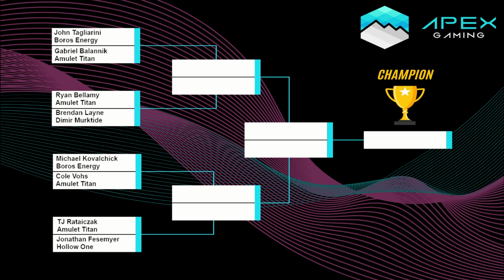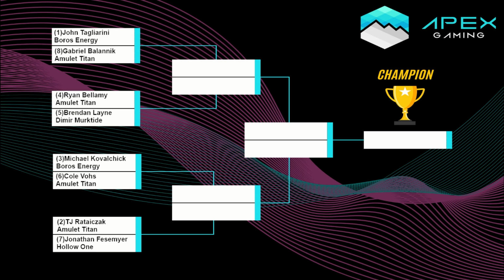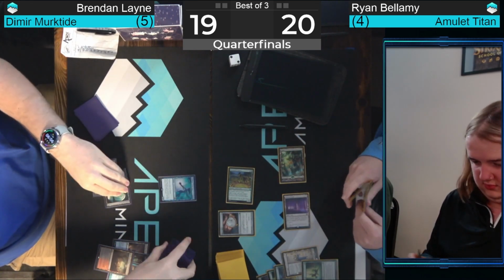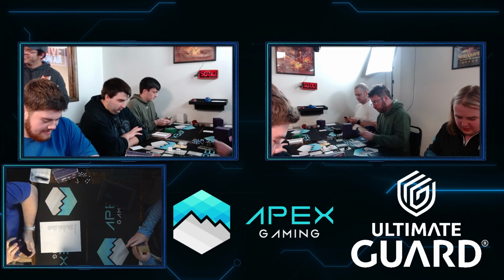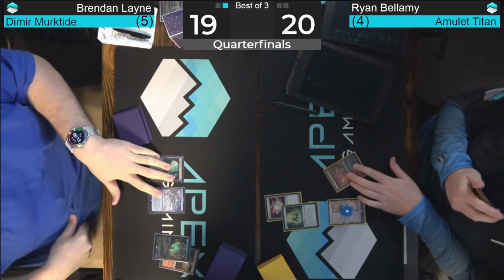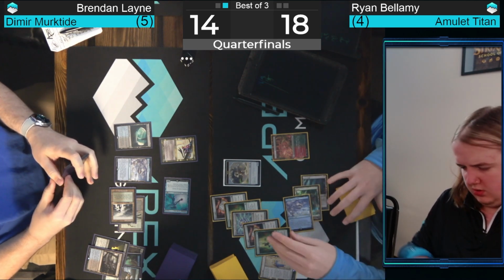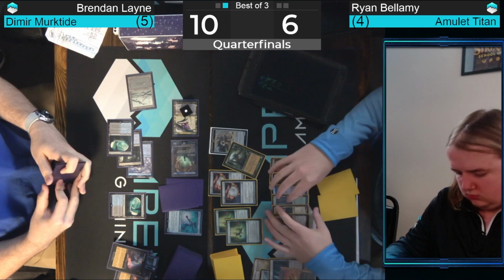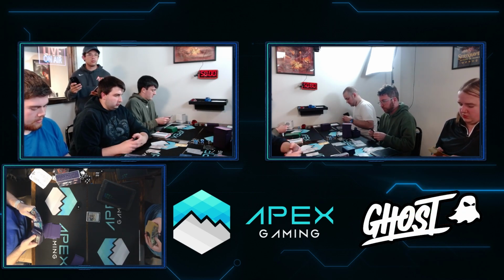[11/3/24] $20,000 Modern Apex Invitational | Dimir Murktide vs Amulet Titan | Quarterfinals